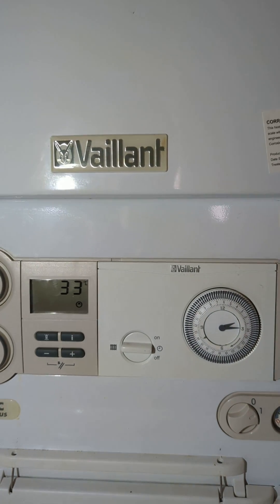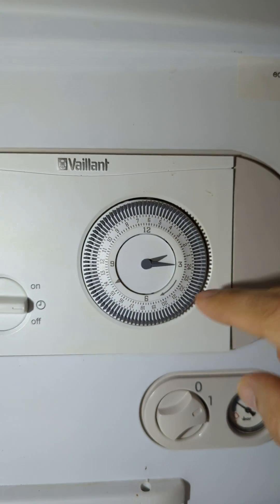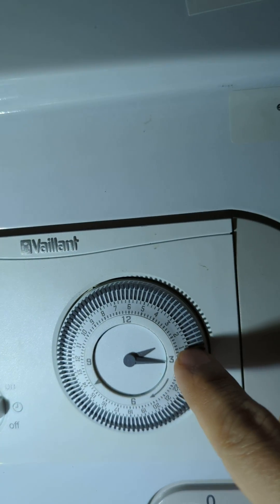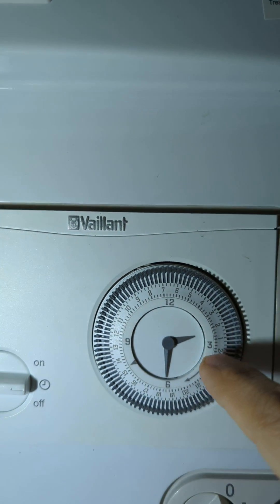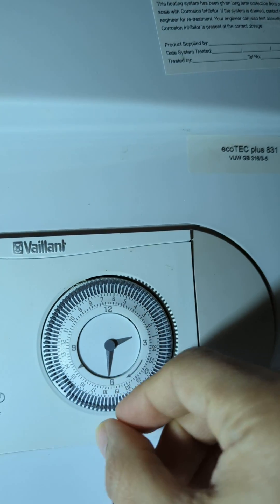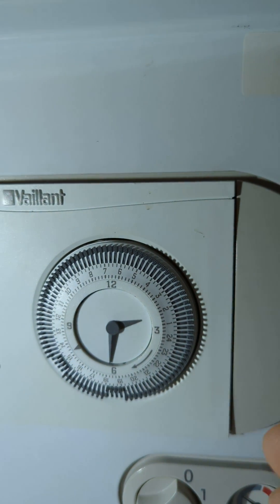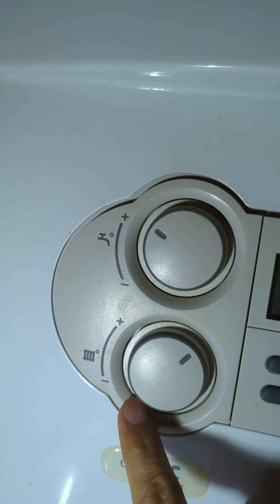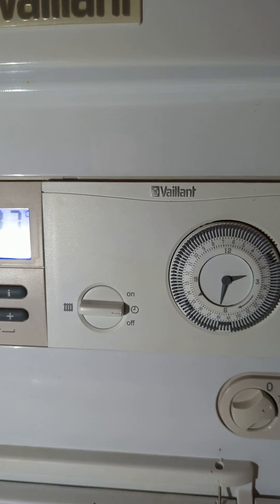Auto set combi boiler heating/ clock timer using pins as clocks go forward/back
As the clocks go forward by one hour to British Summer time this is a quick and easy guide to adjust the vaillant boiler timer